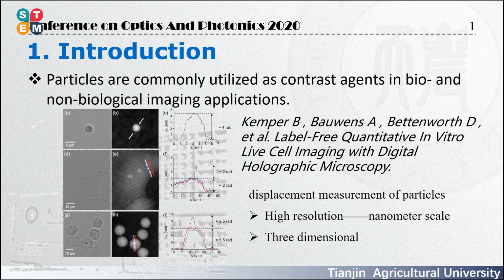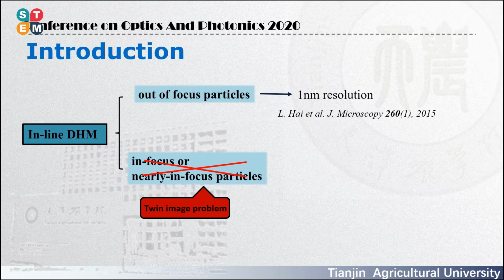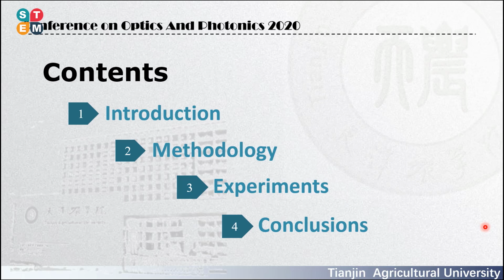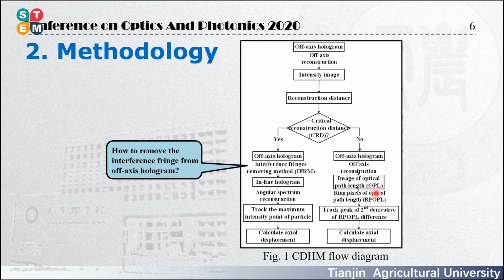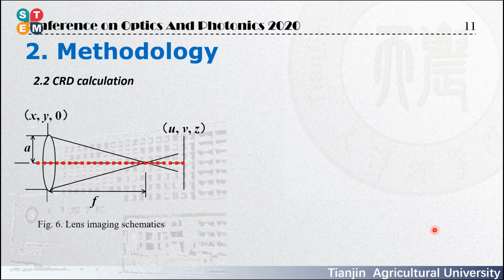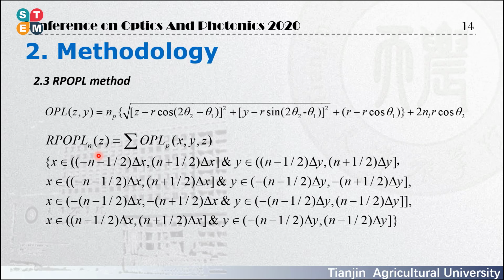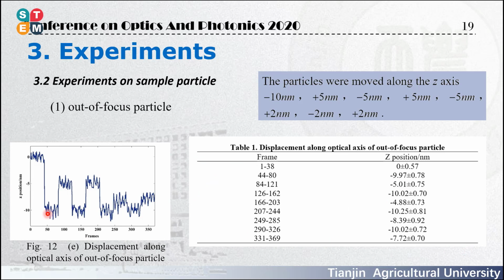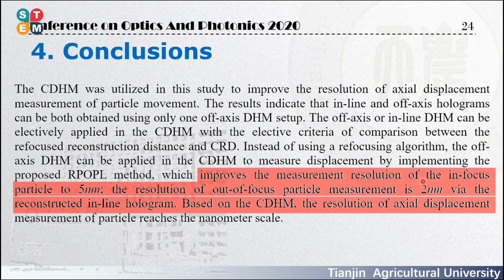Dr. Zeng Yanan | Online Summit​ on Optics And Photonics | November 26-27, 2020